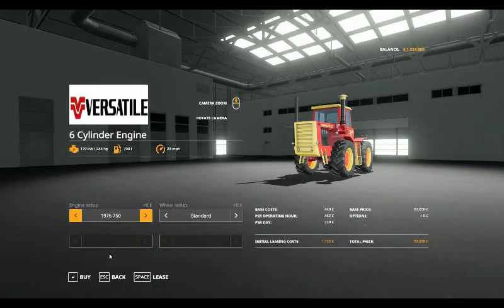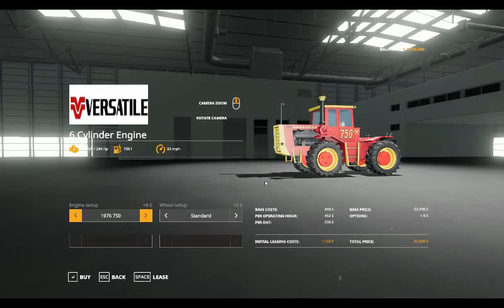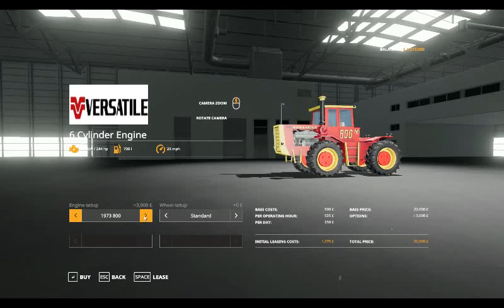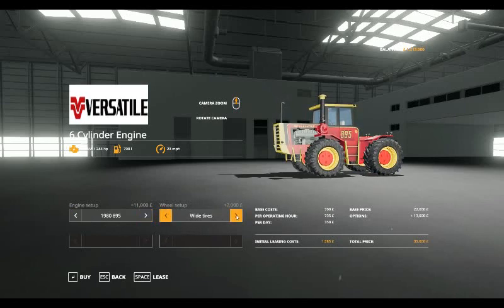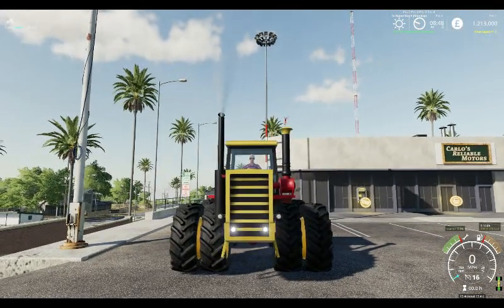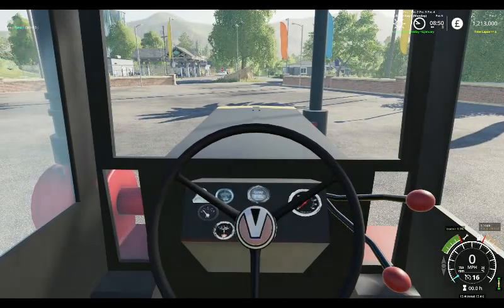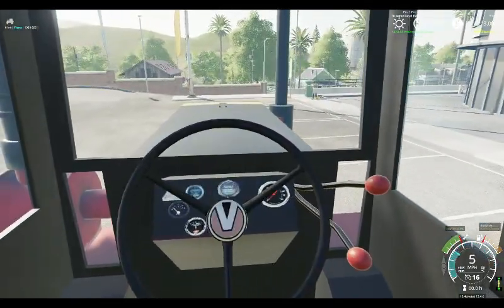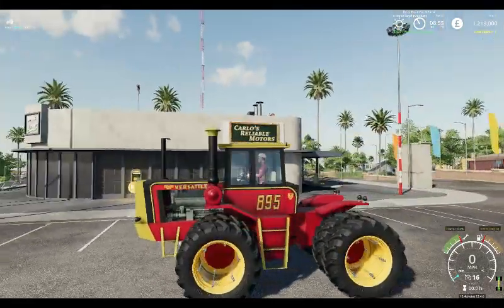farming simulator 19 mod spotlight Versatile 6 cylinder series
live streams and videos on farming simulator as real as the game allows today we look at the Versatile 6 cylinder series by Oldiron1214